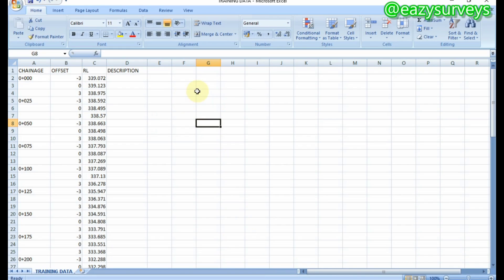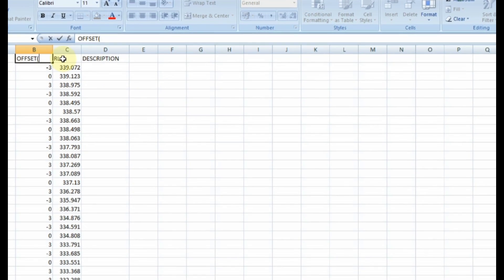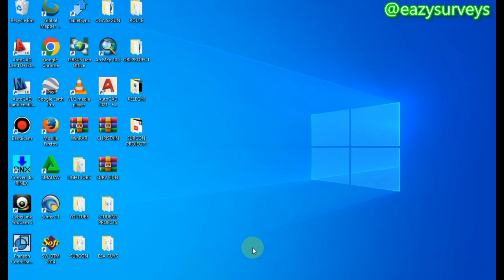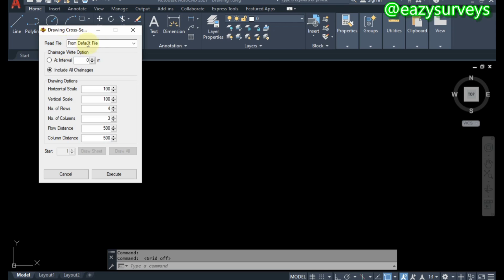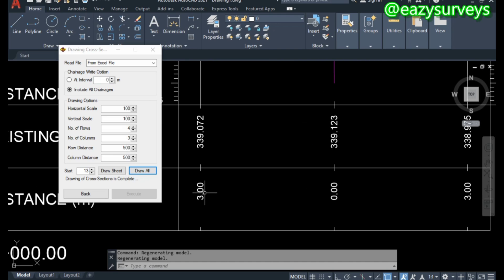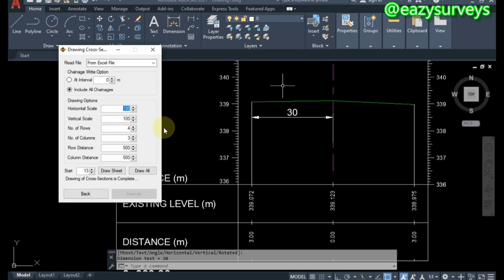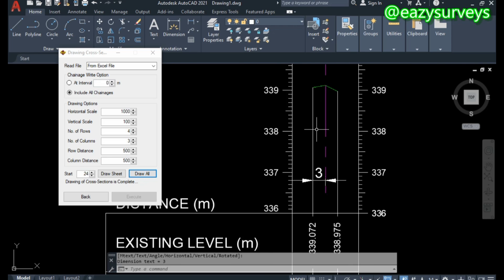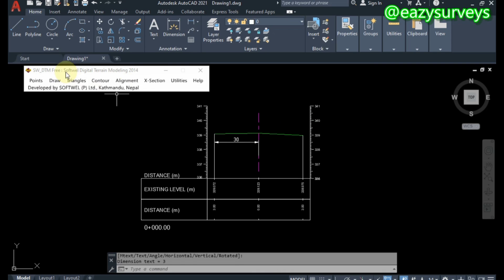Create Road Cross Sections in AutoCAD || Start to Finish in 2025 for Civil engineers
Creating road cross sections in AutoCAD for Civil 3D is way easier than you think, and I’m about to show you how to do it in just a few simple steps!
In this comprehensive tutorial, i will guide you through the process of creating a detailed road cross section in AutoCAD. Whether you're a beginner or an experienced user, this video will provide you with step-by-step instructions to enhance your skills in civil engineering design.